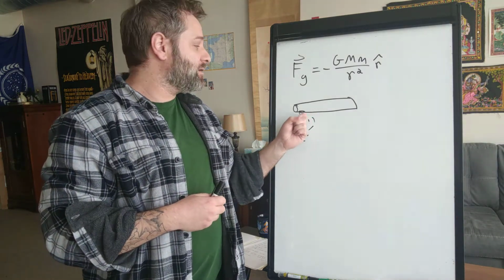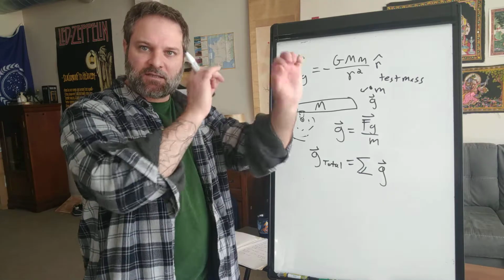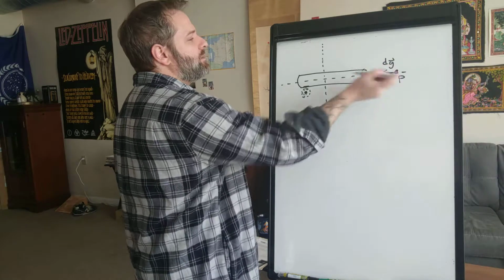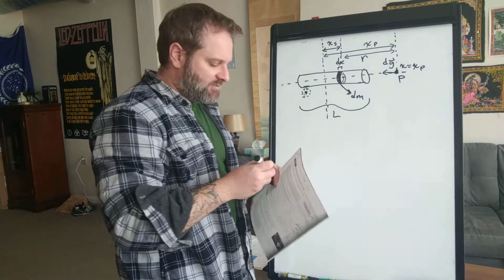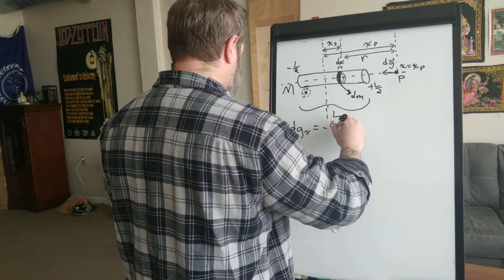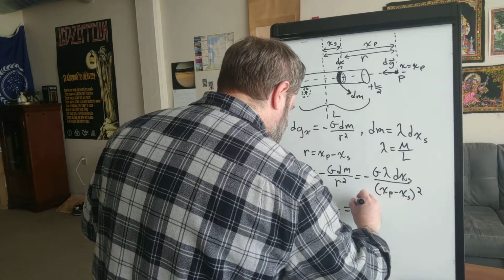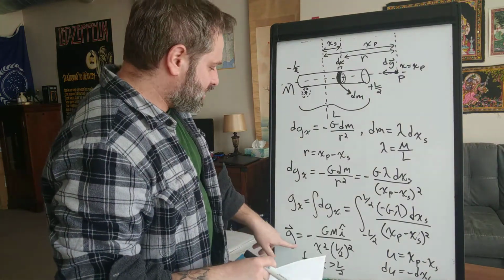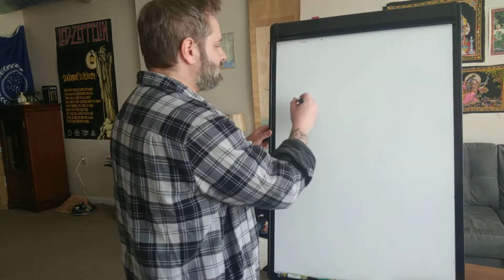PHY206 - Lecture 26 Part B